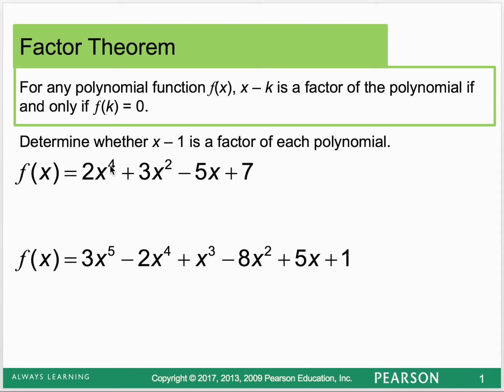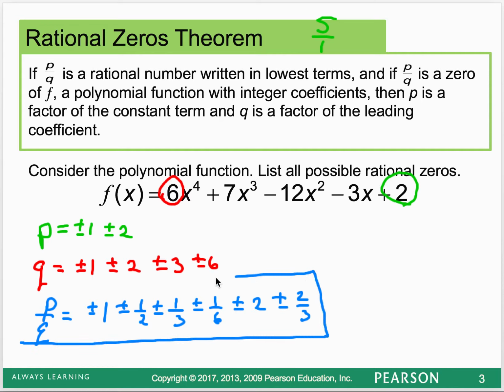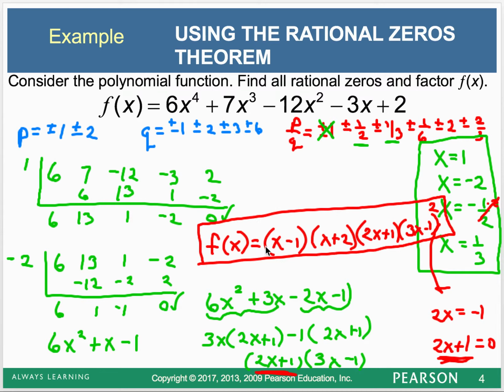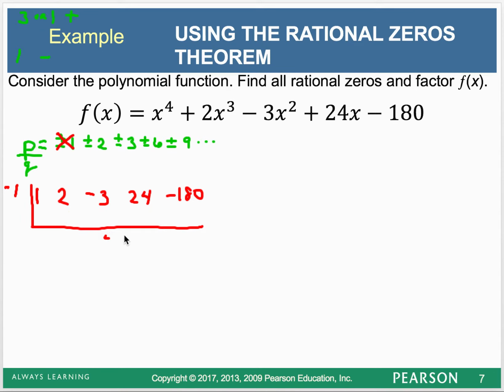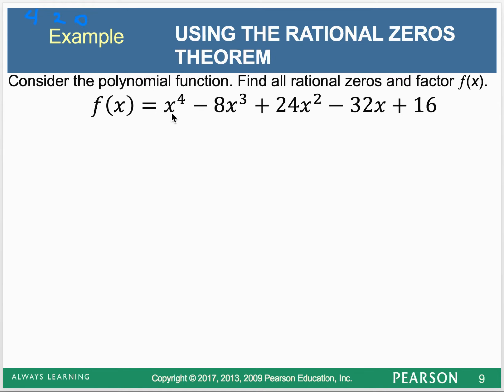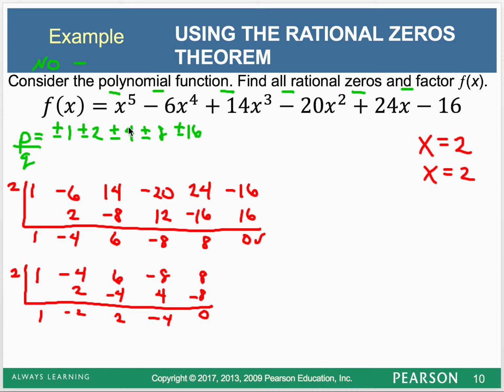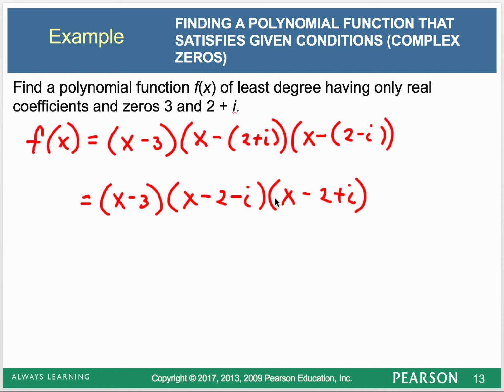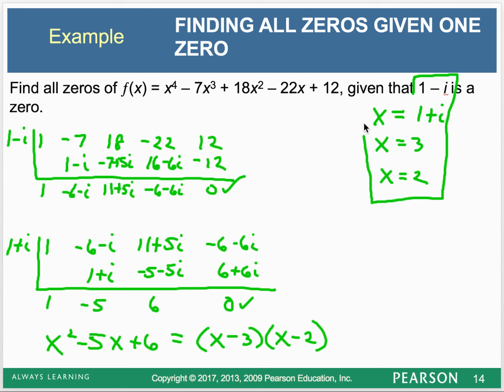1314 Chapter 3 3 video